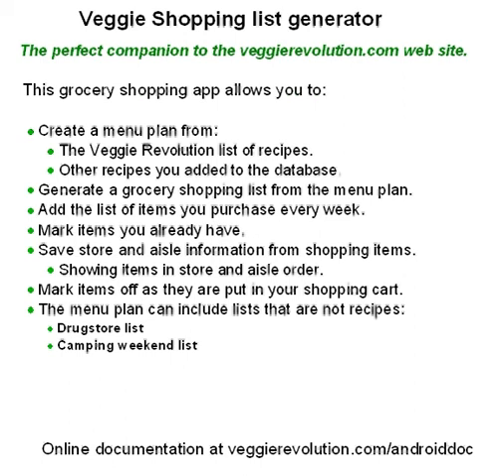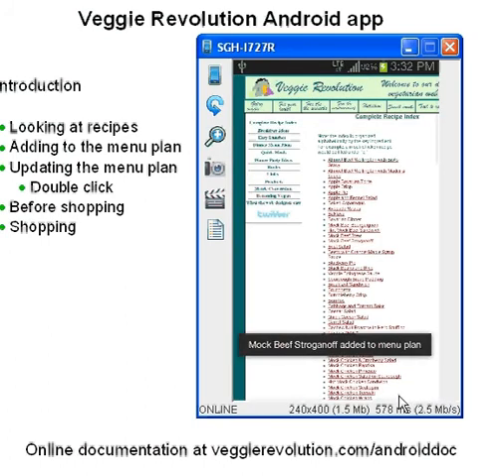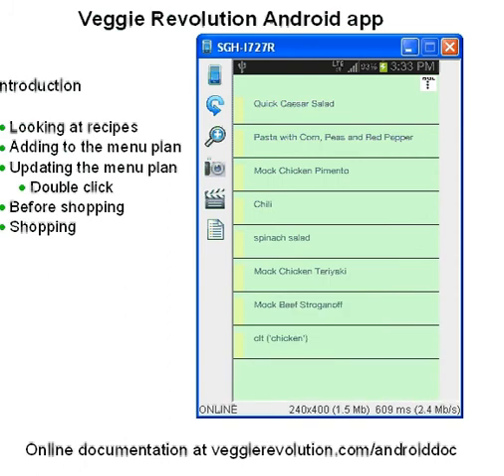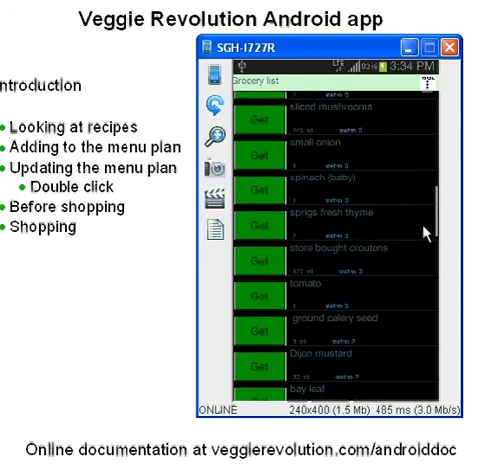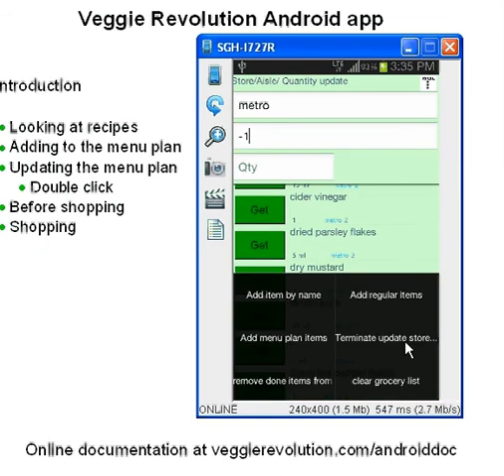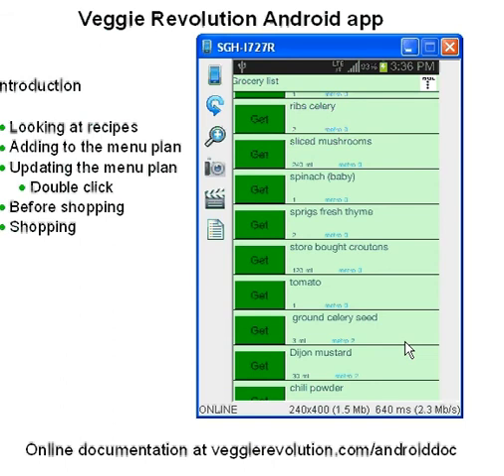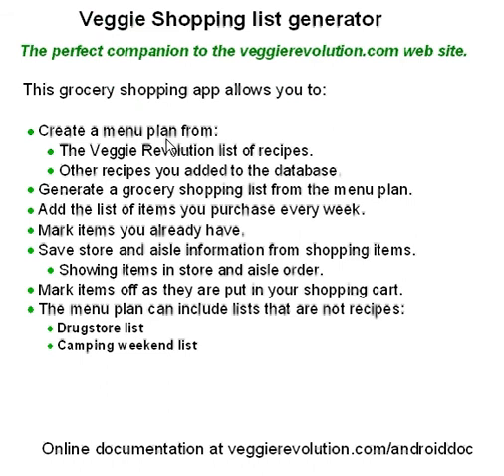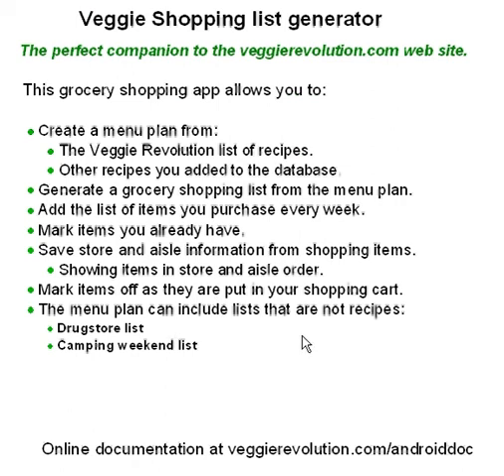Veggie Shopping list generator (Introduction). An Android App from veggierevolution.com